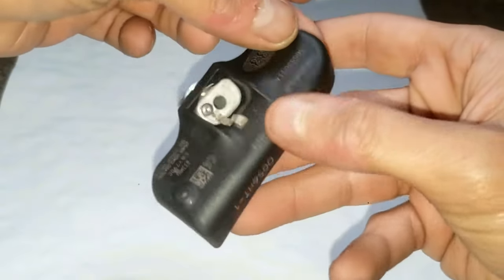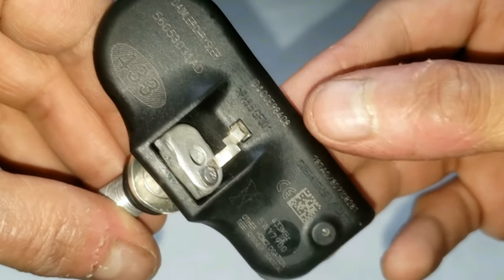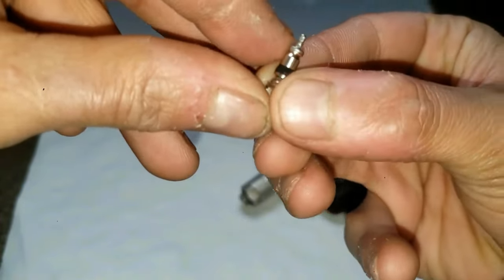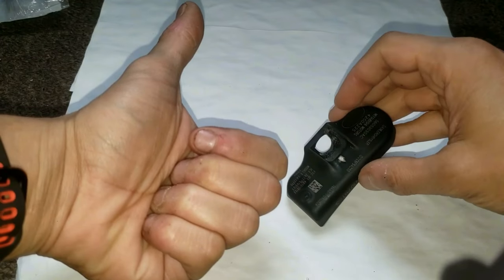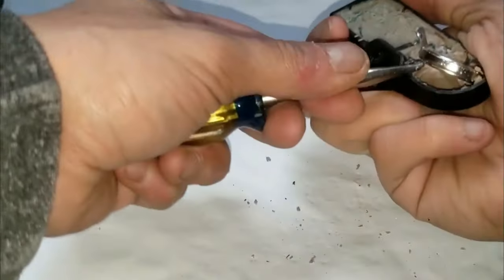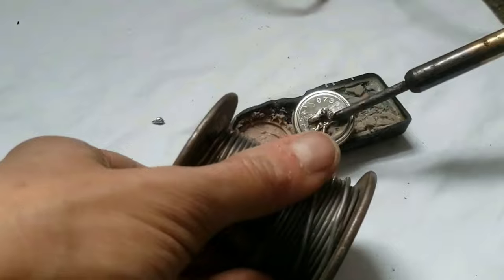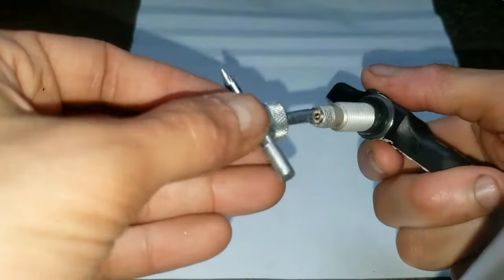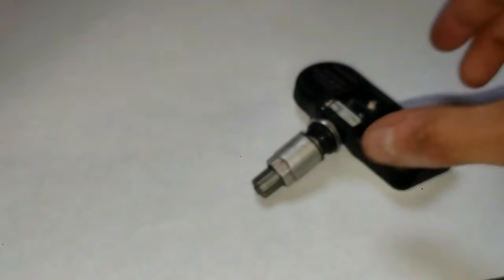How To Replace The TPMS Battery 🔋 and 🪓Tear Down NO PROGRAMMING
Changing the battery 🔋 on this Tire Pressure Monitoring System (TPMS) including the valve stem. You'll see a full tear down on all the components that make this work which alerts when a lot of air pressure in your tire is detected. Click *SHOW MORE* 👉 For details & tools used.

This is not an easy project, but the main benefit is you won't have to go get this tire pressure monitoring system reprogrammed at a dealer or repair center. You'll have to decide if its worth doing or not. Also ⚠️ Be very careful with the knife if you try to remove the silicone (It's tough rubber). Wear gloves and strike away from you!!!

*These are all the tools 🧰 and supplies you need if you decide to open up and replace the battery:*

👉 Multi Valve Core Tool

👉 Smartphone repair tool kit

👉 Putty Knife

👉 A small pointing knife

👉 Hard-pointed scratch awl

👉 Clear RTV Silicone Sealant

👉 2450 3 volt battery

👉Sauder gun kit

👉 Tire inflator pump

*These are the other helpful videos that show:*

AND this video shows how to temporarily drive with a broken valve stem including putting air in the tire:

AND

IN THIS VIDEO I GIVE A BASIC UNDERSTANDING OF YOUR OPTIONS IF YOU ARE THINKING OF REPLACING YOUR TPMS OR VALVE STEM

OR
➡️Tap the *SUPER THANKS* button above.

Please 👍👍👍 AND 🔔